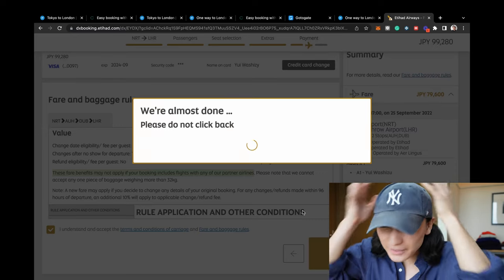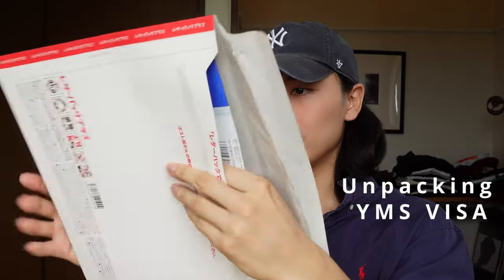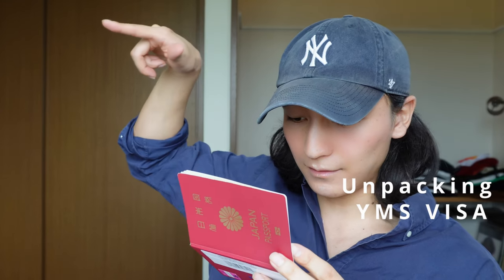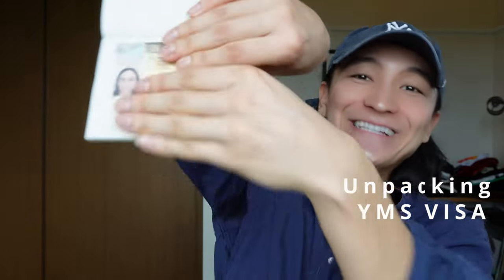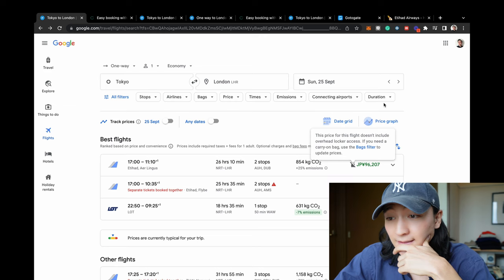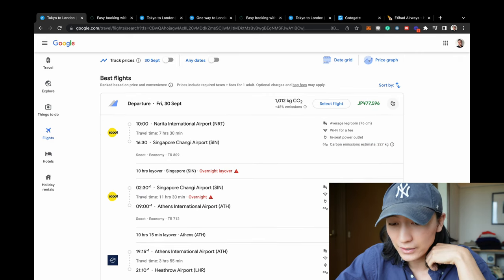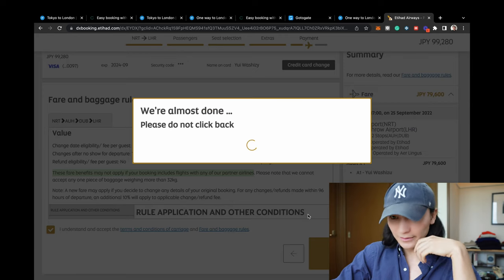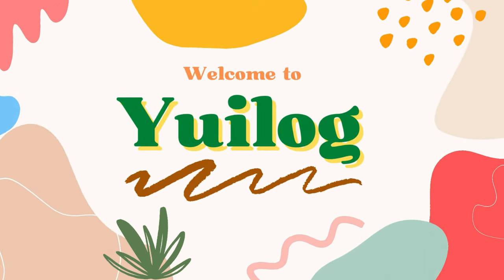（日本語字幕可）Leaving Japan...Unpacking UK YMS VISA・ Buying Flight Ticket to London on Live!! 4K Video!!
📹 Main camera
🗜 Vlogging Tripod
📼 SD Card
🔋 Battery Pack

Other Gadgets
⭐️M2 Macbook air
⭐️iPad Pro (Wi-Fi, 128GB) - Silver
⭐️Apple Pencil
⭐️Apple Magic Mouse
⭐️Headphones + Microphone BACKBEAT PRO 2 Wireless Noise Cancelling
⭐️MOFT Laptop Case, Notebook PC Stand’
⭐️Keyboard Blackout Sticker
⭐️Anker PowerExpand 9-in-2 USB-C Media Hub 4K HDMI Port
⭐️Anker PowerCast M300 (Condenser Microphone)